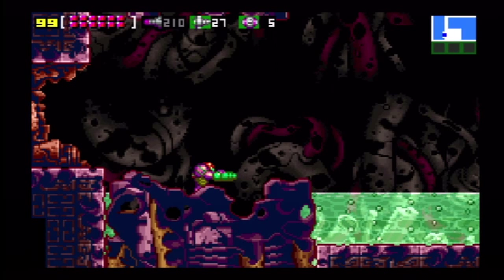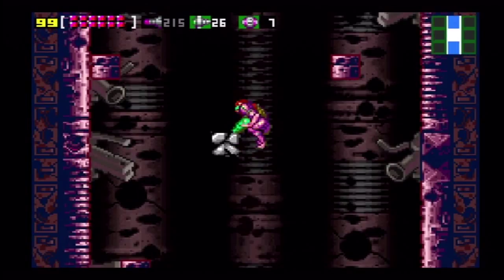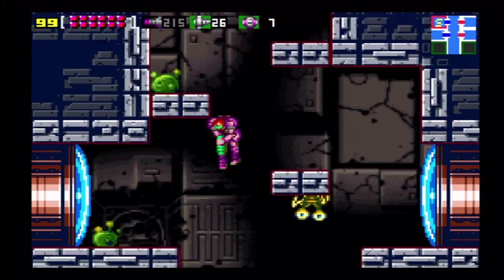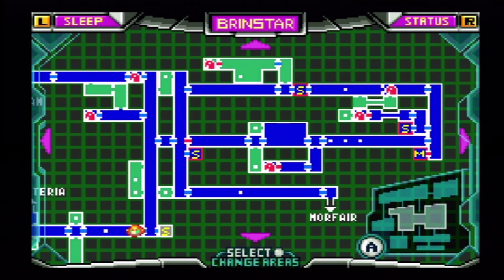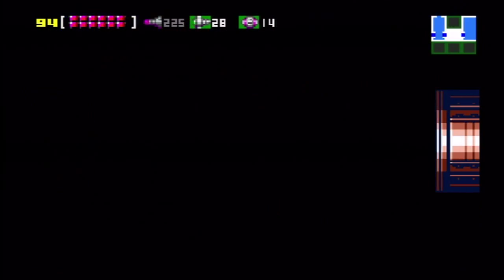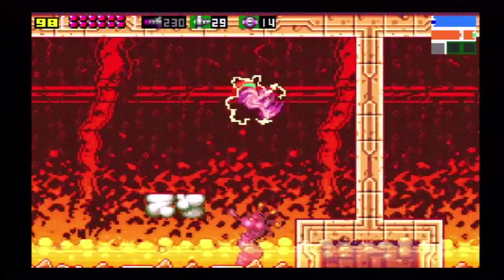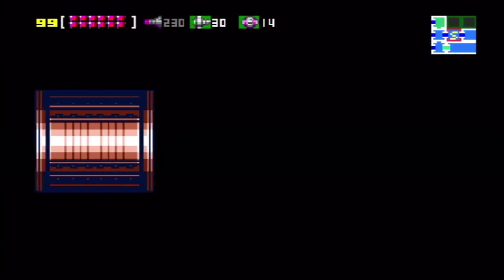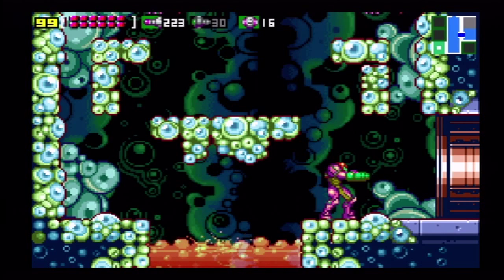Let's Play Metroid Zero Mission 100% Run - Episode 17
Let's Play Metroid Zero Mission
100 % Run - Episode 17

We get the only two items in Tourian, get the last item in Kraid, confirm that we have gotten all the items in Brinstar and get a couple of the items left in Norfair.

Obtained in this video:
2 Power Bomb Tanks
4 Missile Tanks
1 Super Missile Tank (Last One!)